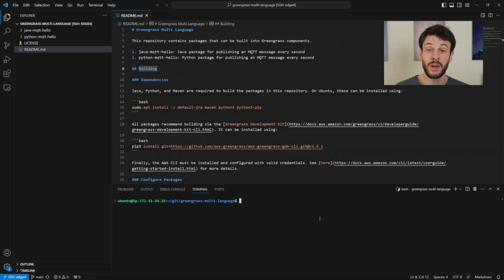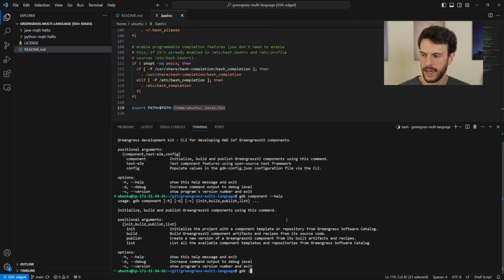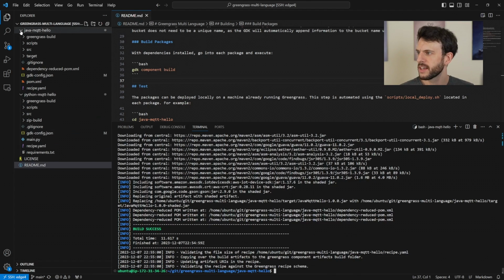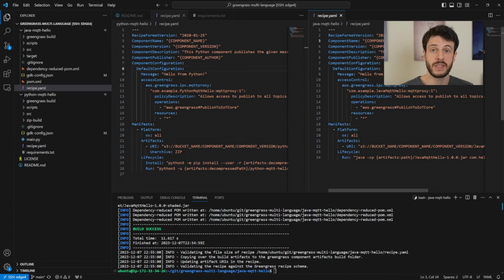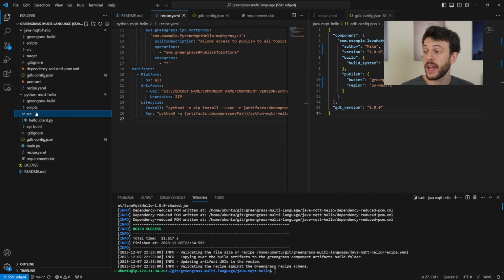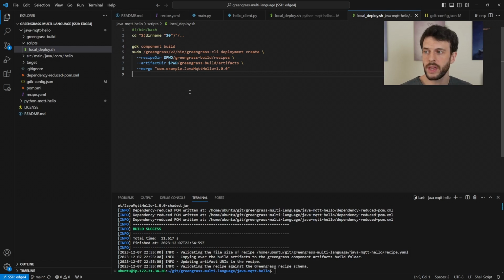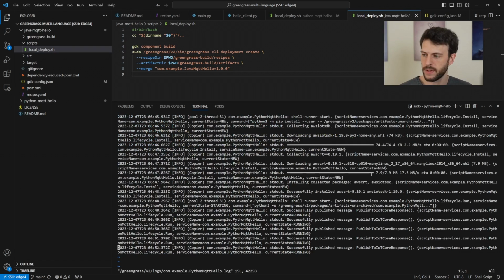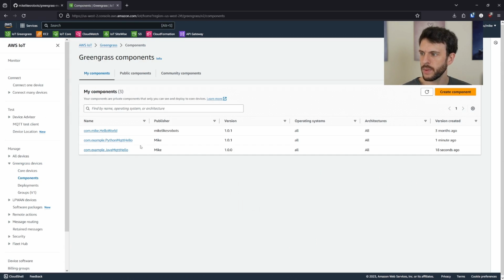Building Greengrass Components in Java and Python!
In this video, I show two custom Greengrass components built in Java and python. I show the differences between them and how the build/test/publish cycle works. Clone the repository, or start from scratch, and try it for yourself!

Chapter times:
00:00 Introduction
00:25 Obtaining Source Code
01:23 Installing Dependencies
02:42 Creating Projects with GDK
04:00 Python/Java Project Comparison
13:13 Local Deployment to Greengrass
14:14 Check Logs for Custom Component
16:11 Development Trick - Bump Component Version
17:22 Publishing Components
18:47 Summary

Links:
Installing Greengrass Development Kit
Sending MQTT messages from Greengrass
Testing Greengrass components locally